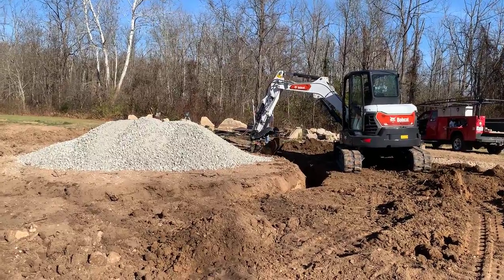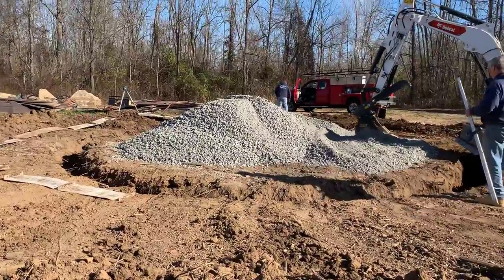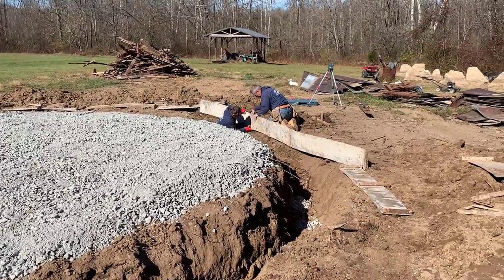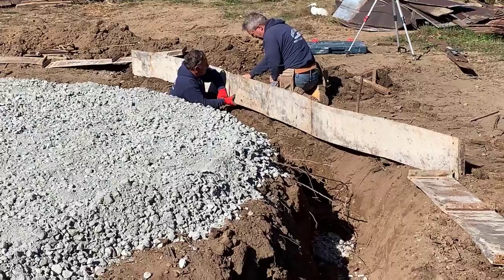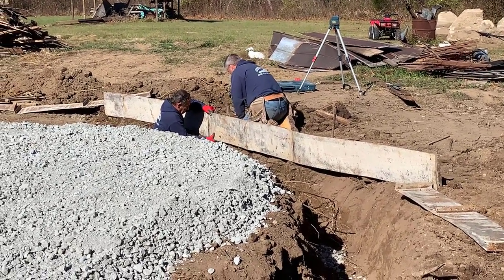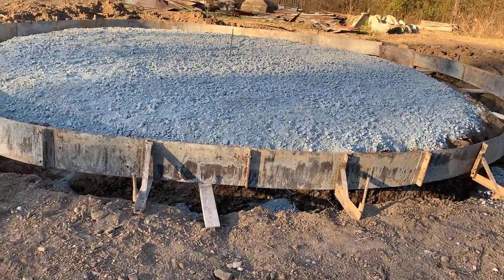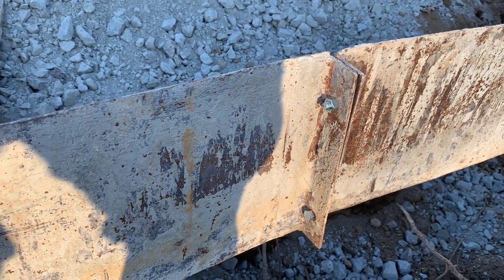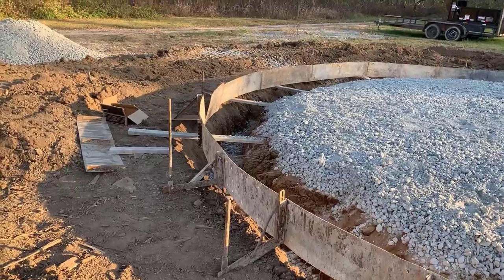Setting forms for Grain Bin House * The perfect income stream E5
Episode 5:   It is time to lay for forms for the foundation of the grain bin house.  It is round so it is a little tricky!   The foundations is 2 feet deep around the perimeter and then 12" high above for the pad.

🔹 Email Provider (Active Campaign) 🔹 Video Editing Tool: (Camtasia) 🔹 Design with Canva